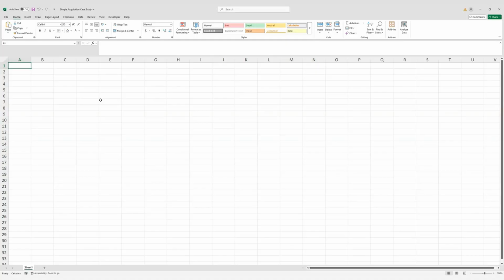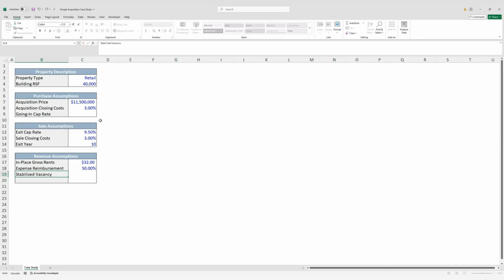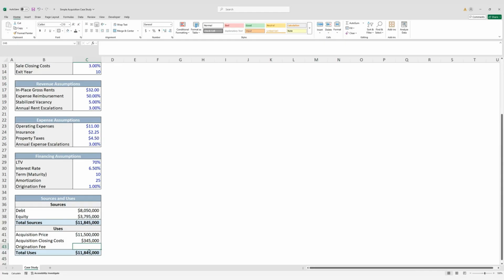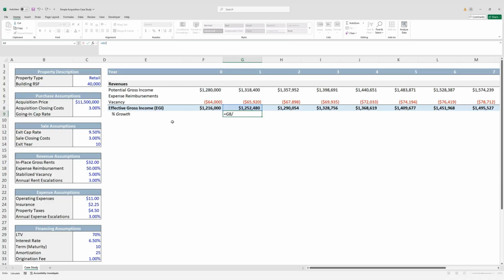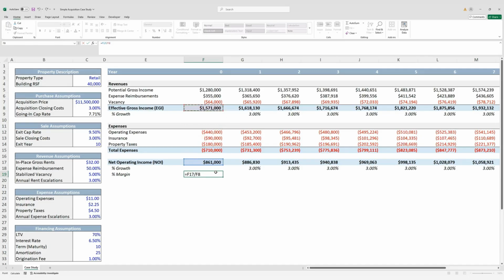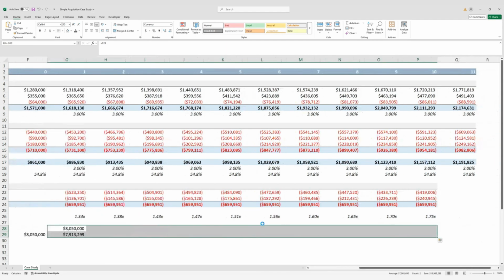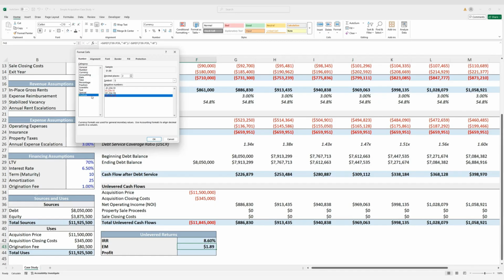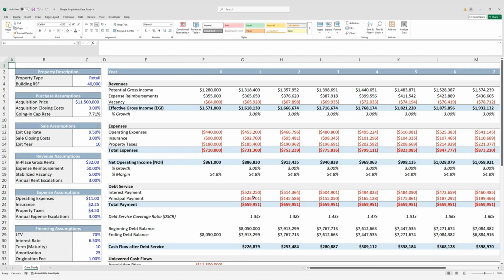1-Hour Retail Acquisition Case Study (Live Modeling w/ Excel Shortcuts)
Full Real Estate Acquisition Case Study – Retail Modeling in Excel (1-Hour Walkthrough)

This video walks through a complete real estate acquisition case study focused on a stabilized retail property. Over the course of one hour, you'll learn how to build and analyze a full real estate financial model in Excel, using assumptions commonly seen in private equity, acquisitions, and institutional underwriting.

We cover the end-to-end process — from sources and uses to asset disposition — using a 40,000 SF retail asset acquired for $11.5 million. The goal of this walkthrough is to help you connect the numbers to the narrative and develop a structured approach to real estate investment modeling.

Throughout the model, I call out key Excel shortcuts and best practices so you can improve your speed and efficiency while building.

Key Topics Covered:

Sources and Uses
Cap Rate
Pro Forma Projection
Net Operating Income (NOI)
Debt Sizing
Debt Service Coverage Ratio (DSCR)
IRR
Equity Multiple
Profit
Cash-on-Cash Return

Whether you’re preparing for a real estate private equity interview, completing a graduate-level assignment, or building your first acquisition model, this case study will help you understand how to structure your thinking and model a deal the way professionals do.

This video is ideal for MSRED and MRED students, REPE candidates, and anyone serious about learning how to underwrite real estate investments in Excel.

For 1-on-1 financial modeling tutoring, access to the case study file, or more walkthroughs like this one,